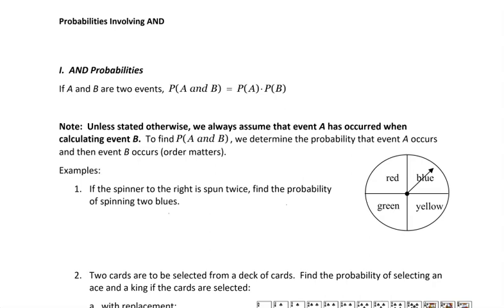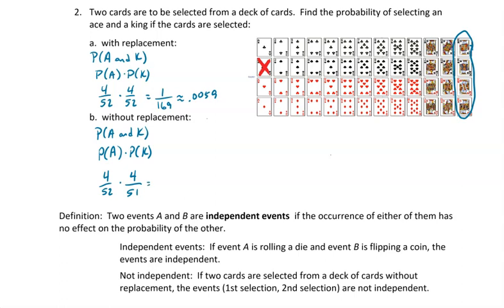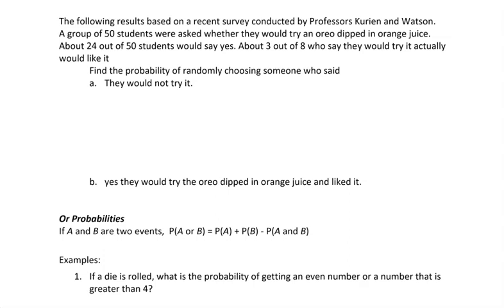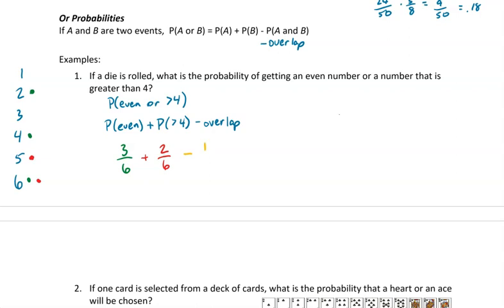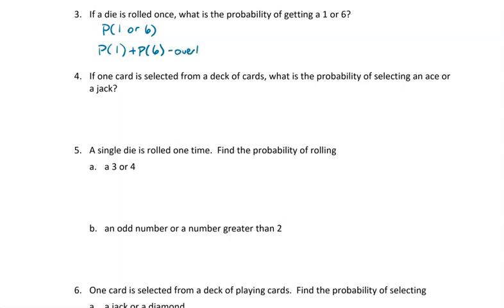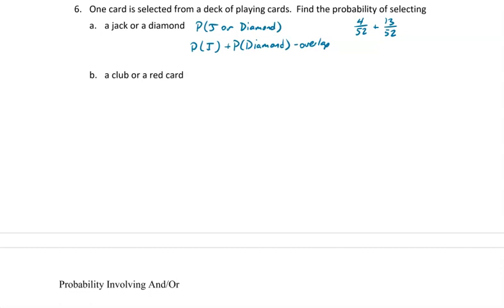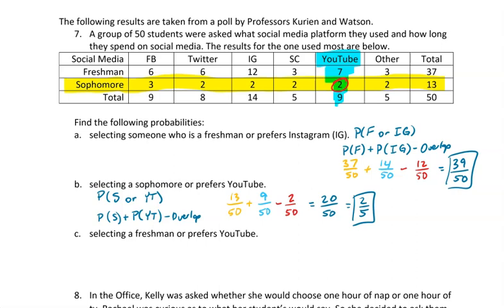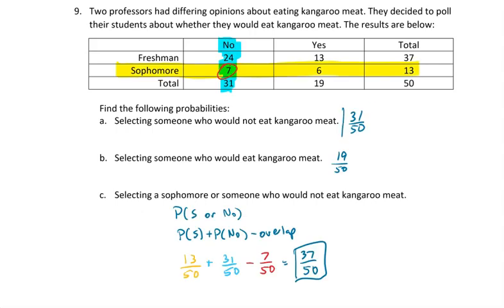Probability And/Or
Probability using the keywords "and" and "or". Also known as union and intersection of probabilities.